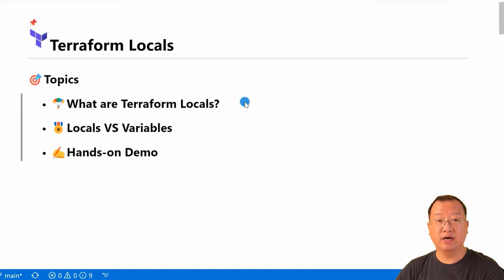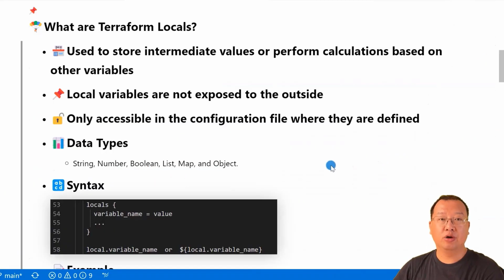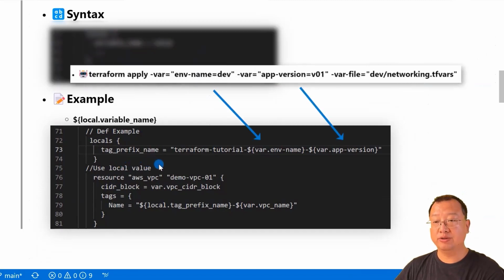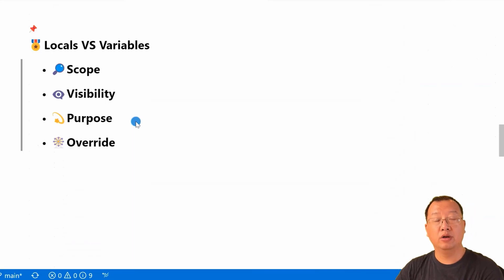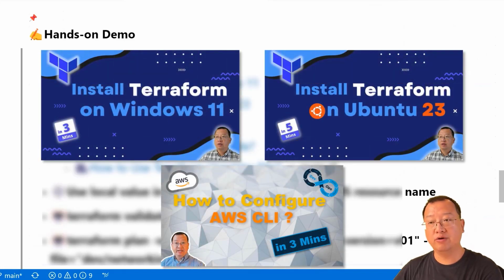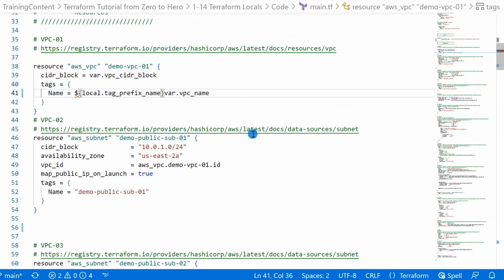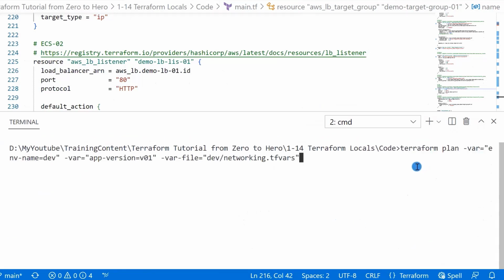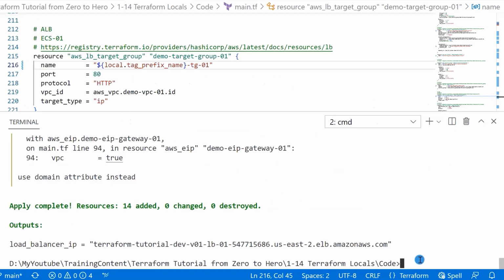Terraform Locals | Terraform Tutorial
Terraform locals
An engaging hands-on guide on adding Terraform locals to your main.tf file. In this video, we'll cover:
Understanding Terraform Locals: Explore what they are, their data types, and syntax.
Comparing Locals and Variables: Discover the differences and best use cases.
Hands-On Demo: Learn how to configure AWS resource tag names using local values.
Before we dive in, make sure you have Terraform and AWS CLI set up. Follow along as we demonstrate the power of Terraform locals in managing AWS resources efficiently.

00:00 🏁 Start
00:58🪂What are Terraform Locals?
02:58🎖️Locals VS Variables
03:59✍️Hands-on Demo
07:08📝 Summary

Also, if you're new to AWS Fargate, GitLab, Docker, Helm 3, or K8S, check out my guides below: